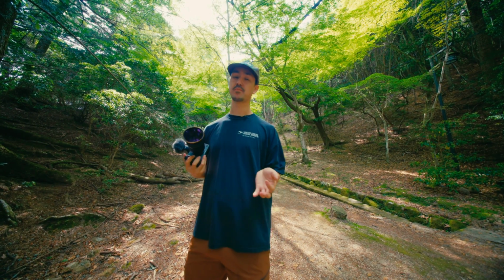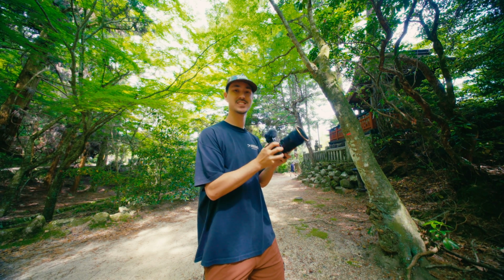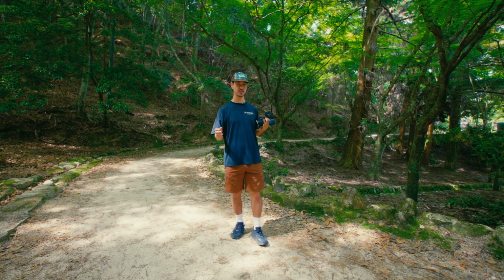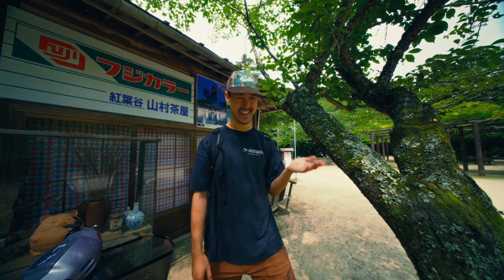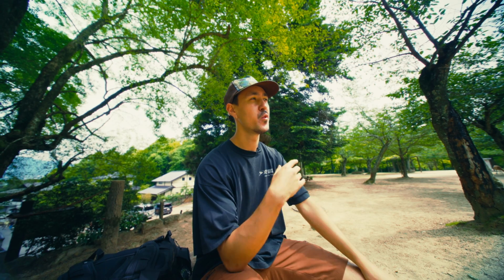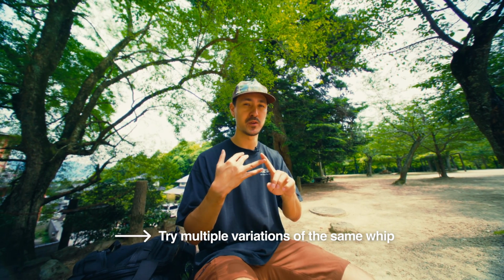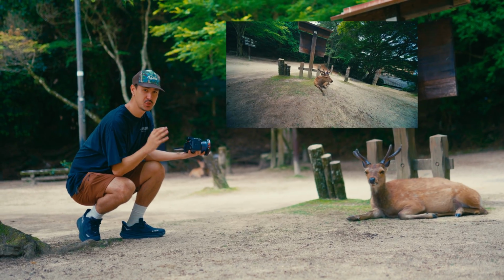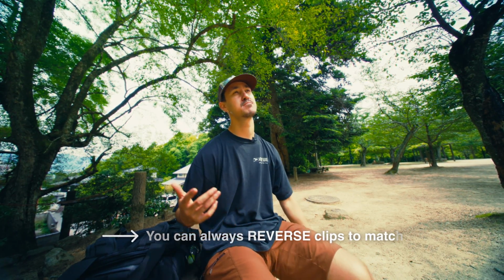the SECRET to WHIP PAN Transitions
Try out Artlist (2 EXTRA months for FREE to any annual plan!)

I discuss how to do the Whip Pan Transition/Effect in this video.
Thank you @PeaceGates for filming!

00:00 Intro
00:24 Movement Tips
02:54 Sound Design
03:55 Planning Tips
05:34 Takeaways + Advice

MY GEAR↓↓↓
MY VIDEOCAMERA
FAVORITE LENS